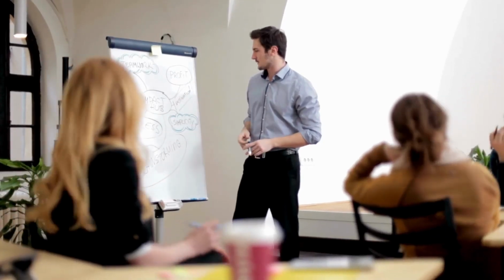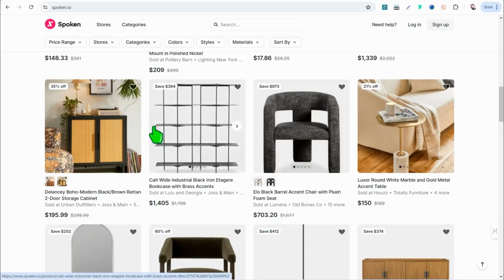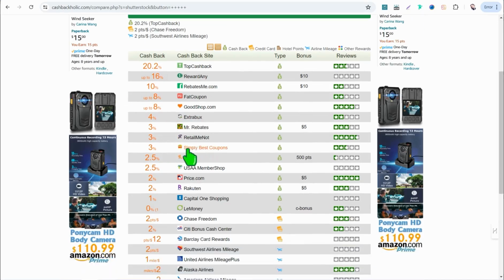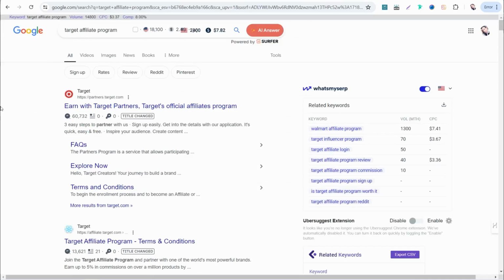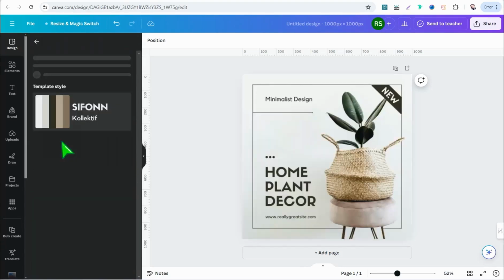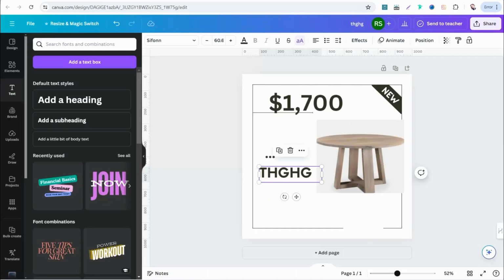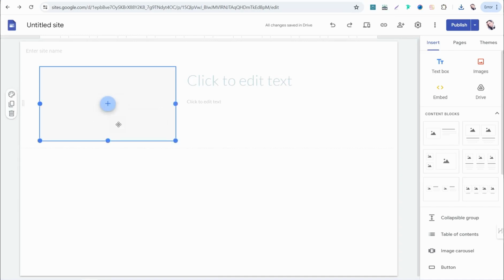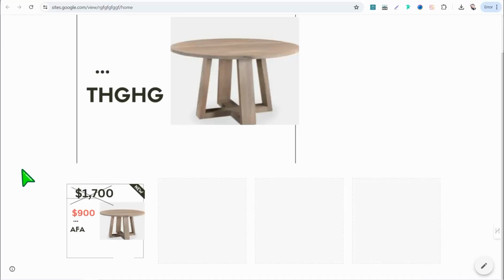A Smart method to earn from Affiliate Marketing Nobody Knows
. Looking for a way to make money online using affiliate marketing? wanna build your online business?  In today's video, I am going to show you a nice way to make money with affiliate marketing as a successful websites do it and earn more and more , it's simple trick , you're lucky to be here to know it , lets go

👉Top Redbubble tips and tricks
👉How to make designs that sell without Photoshop